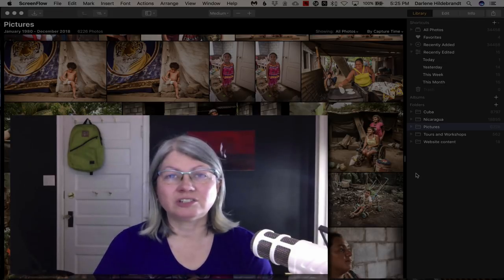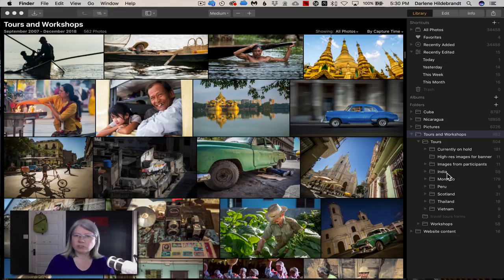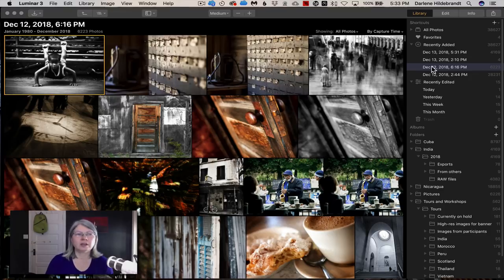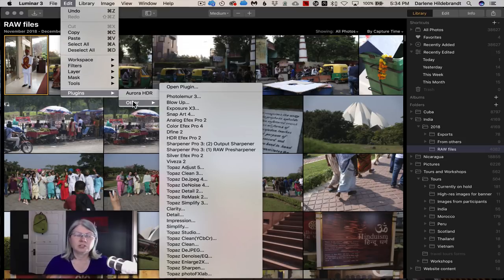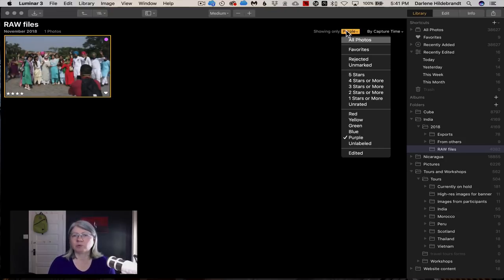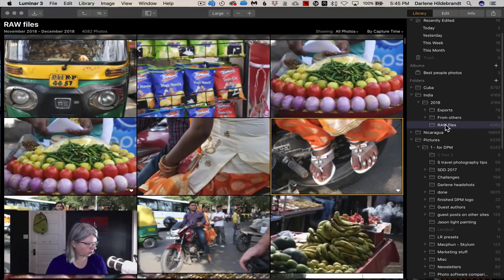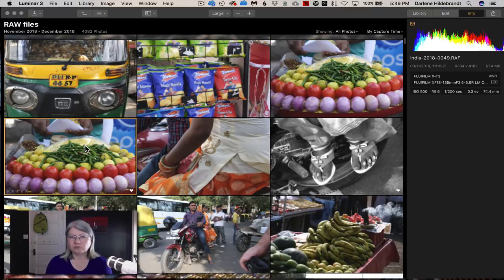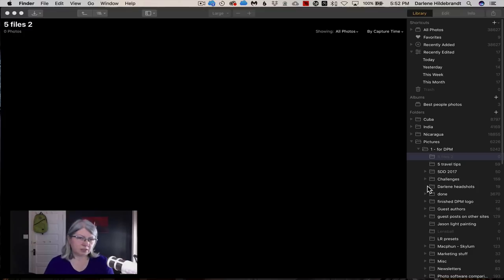New Luminar 3 with Libraries Overview - it is ready to take on or replace Lightroom?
In this video, I will show you the much-awaited new Luminar 3, now with libraries! See and browse all your images and edit them all in one place.

Use this code to get $10 off Luminar: DIGITALPHOTOMENTOR